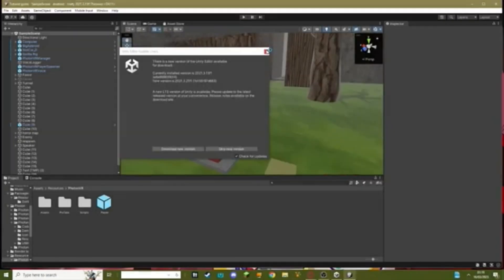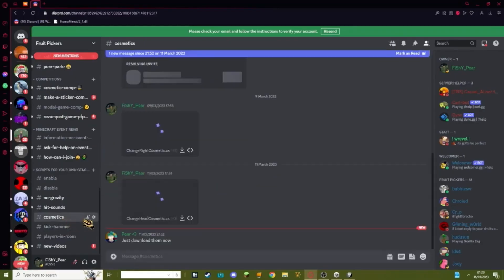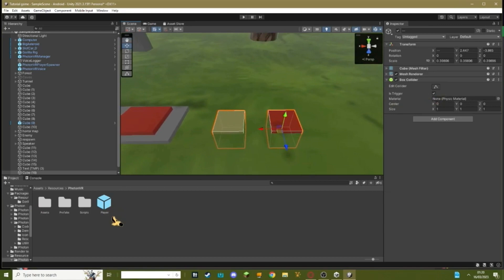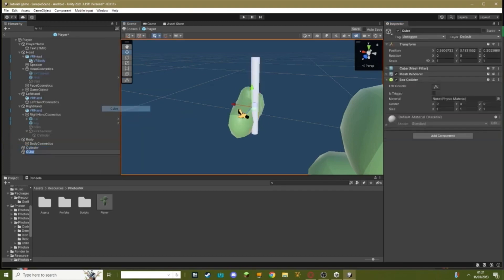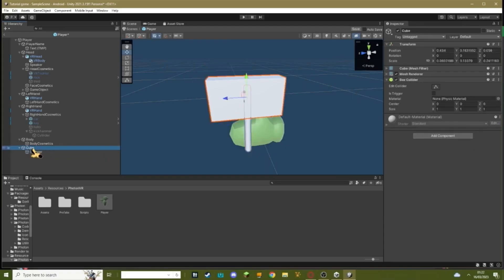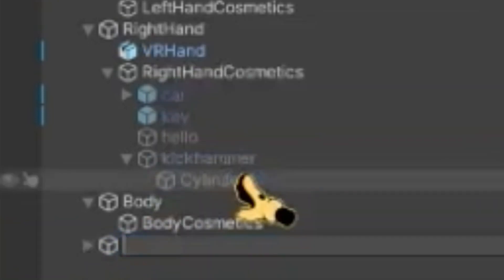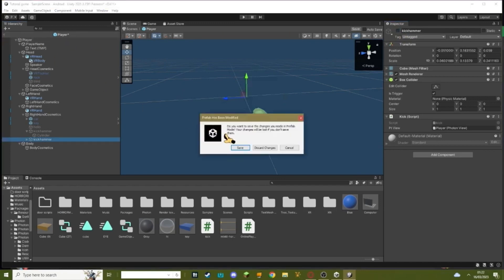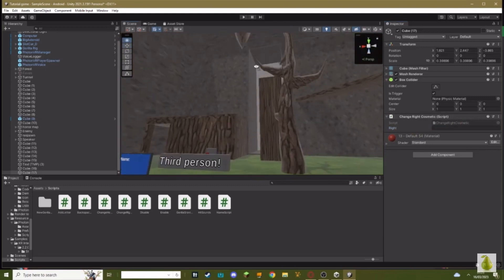How to add a kick hammer to your gorilla tag fan game (Tested in video)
Make sure to credit me if you make a video 😈😮‍💨

In off school so ill be uploading many tutorials!